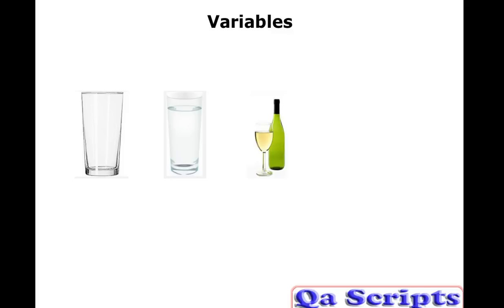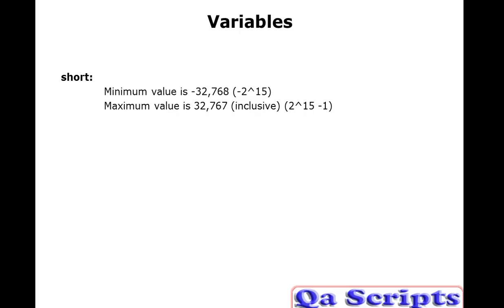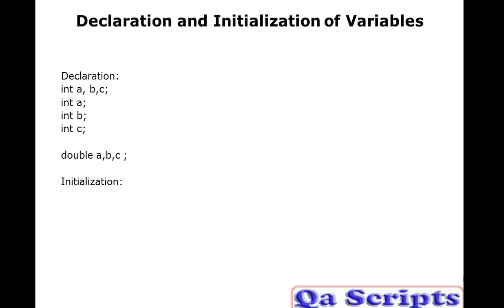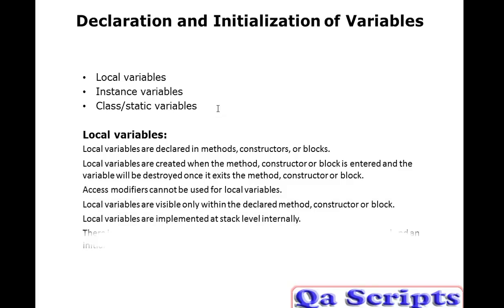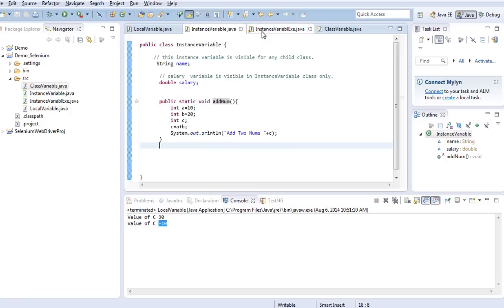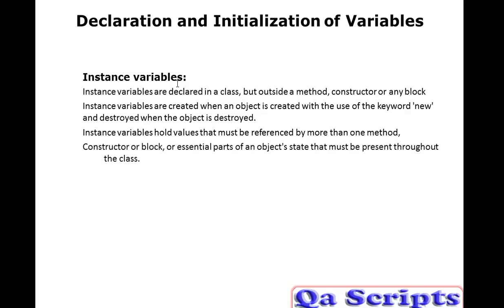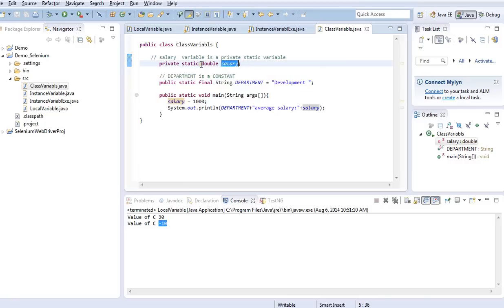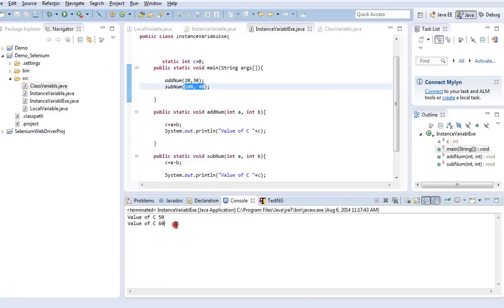Core Java Topic - 4: Local Variables, Instance Variables and Class/Static Variables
This video explains what is Local Variable, Instance Variable and Class/Static Variable.

This video also explains what is instance or object.

Qa Scripts.